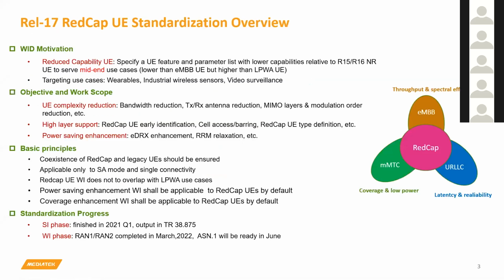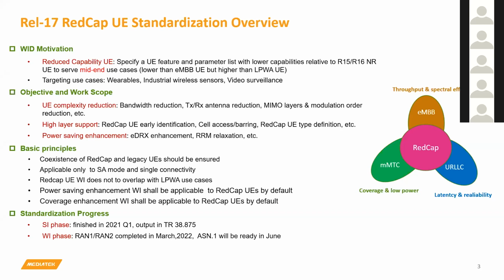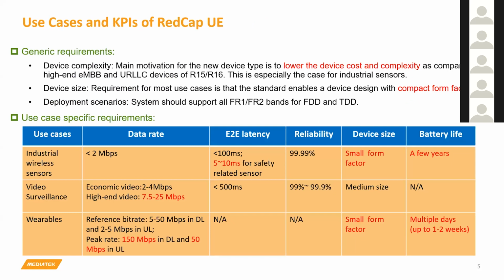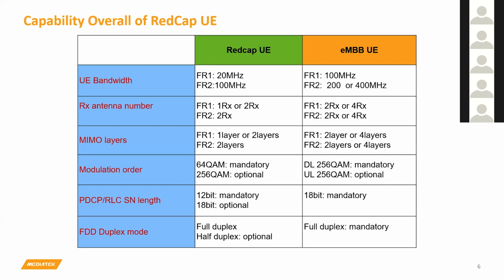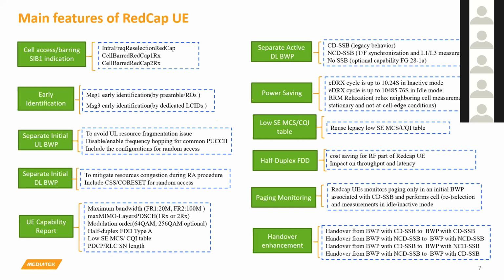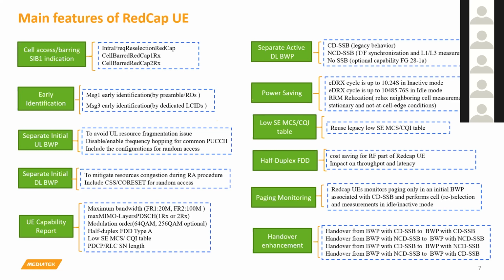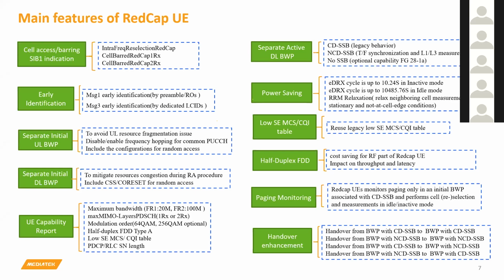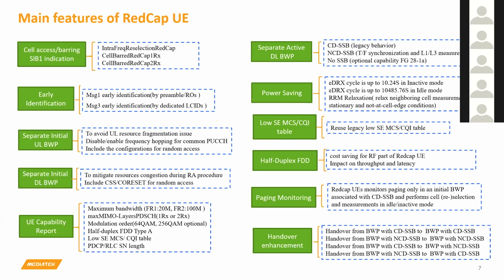Mr. Jinxi Su, Redcap UE Standardization Introduction and Feature Considerations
5G solution & Evolution, 2022